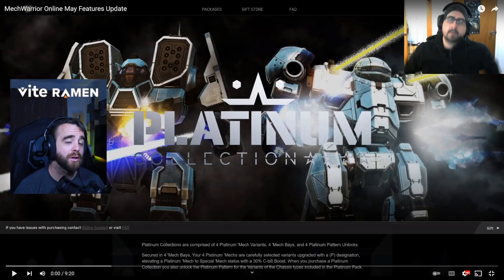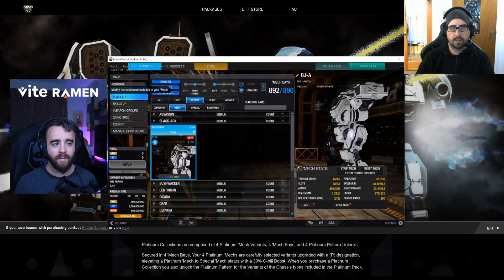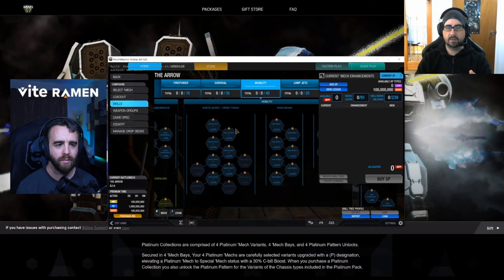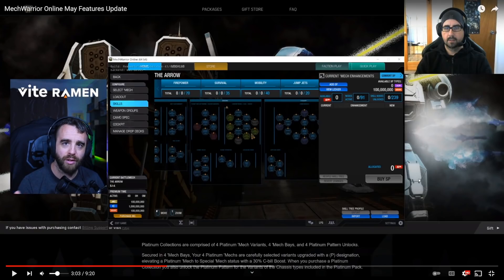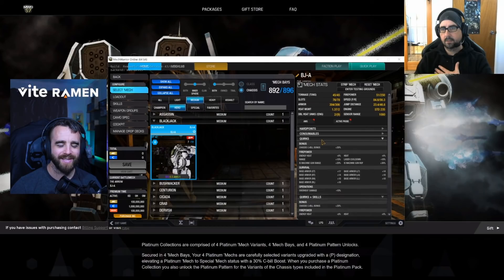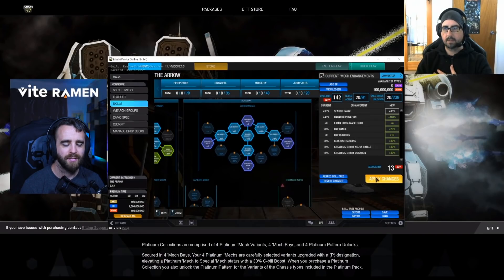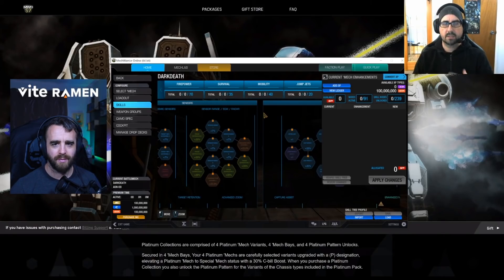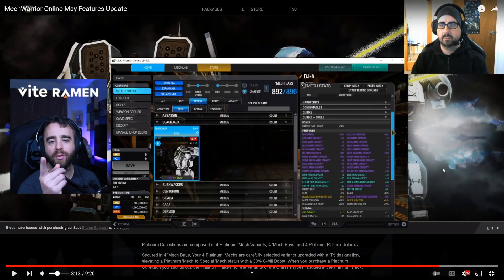May Features Update - Mechwarrior Online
- Daily streams M-F 12-6pm EST

This is my initial reactions to the May features update for Mechwarrior Online!